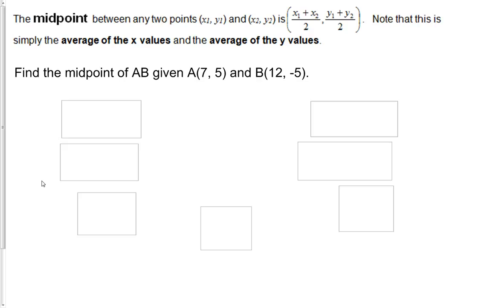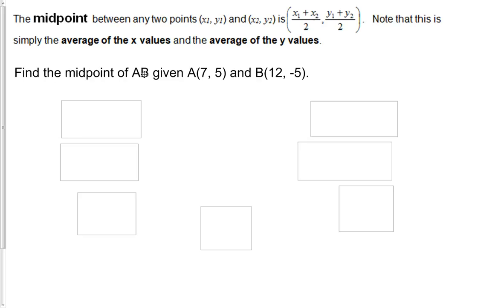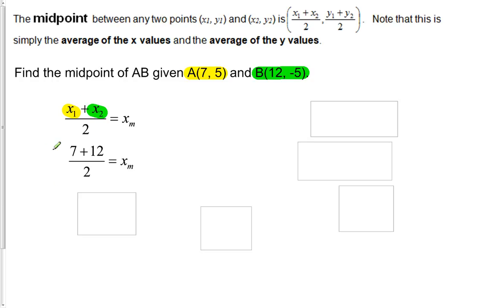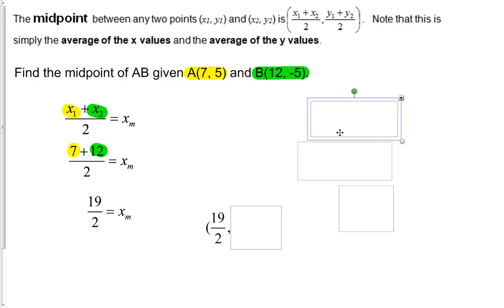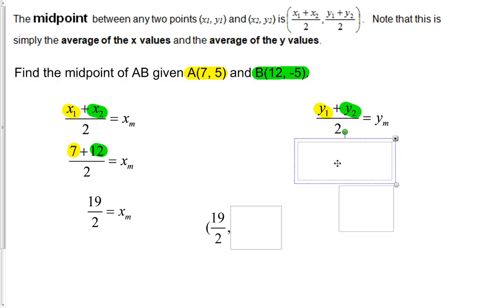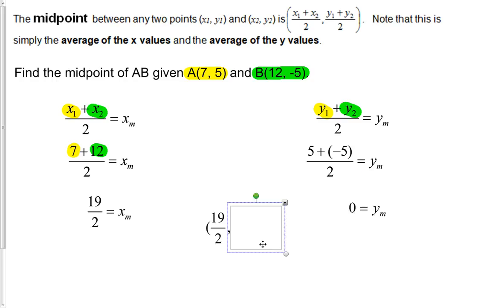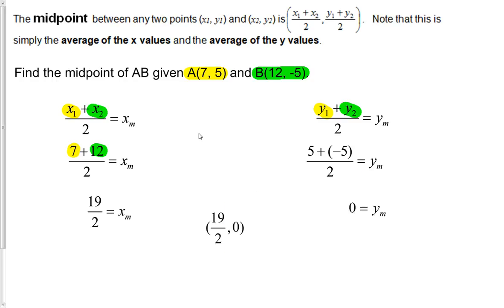8.B.1 Midpoint formula